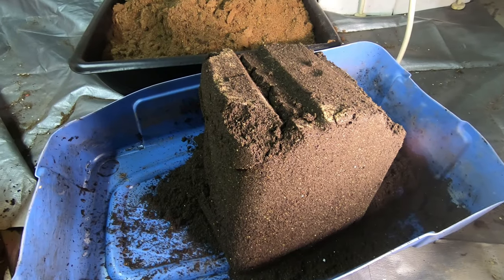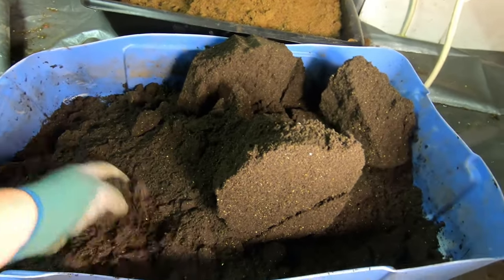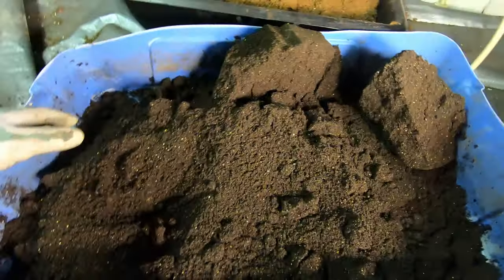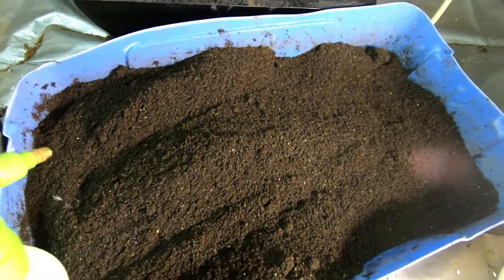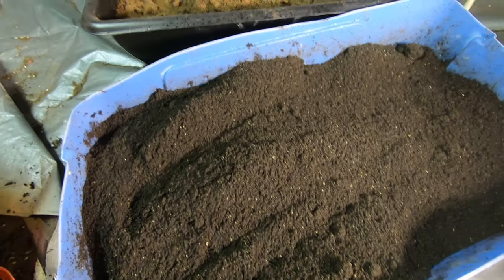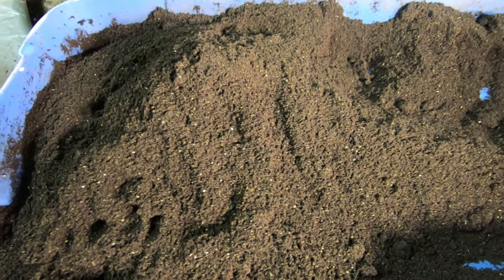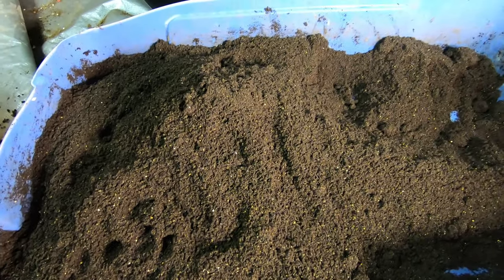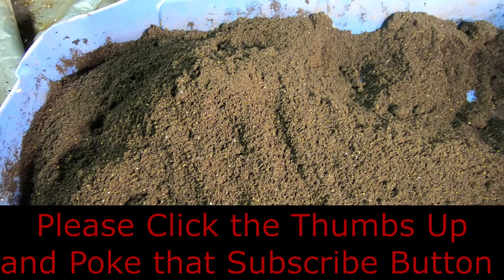Worm Casting Storage... Calling all Worms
Looking at my stored castings for cocoons and worms.